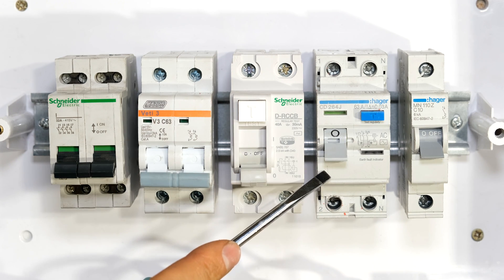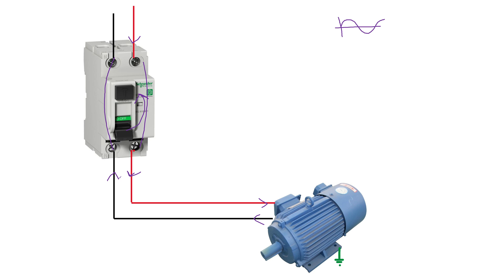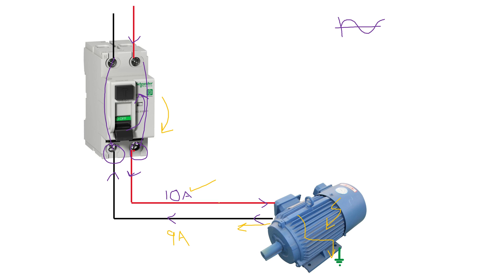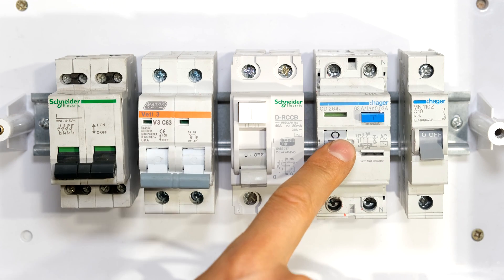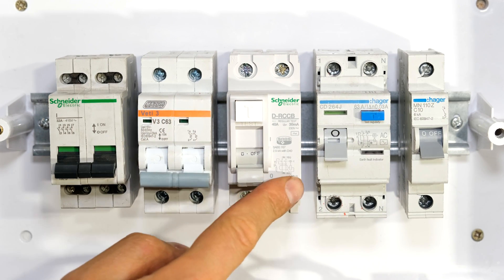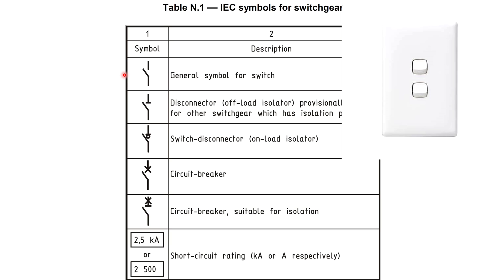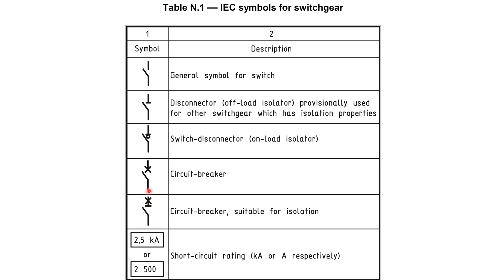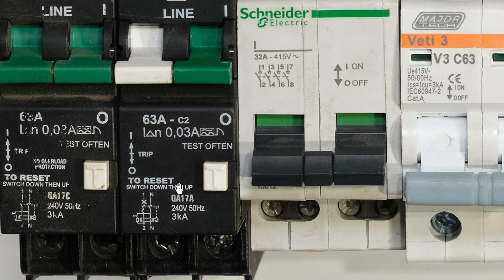IEC symbols, Isolators, circuit breakers, RCCB, RCD / earth leakage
Isolators, circuit breakers, RCCB, RCD, earth leakage, and IEC symbols.
What do the symbols on the switchgear mean? Quick reference shown.